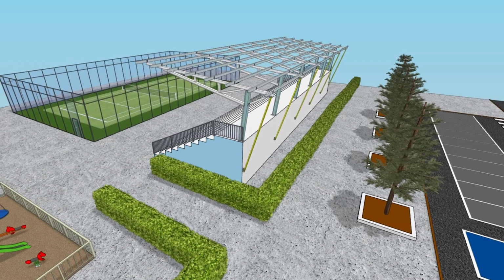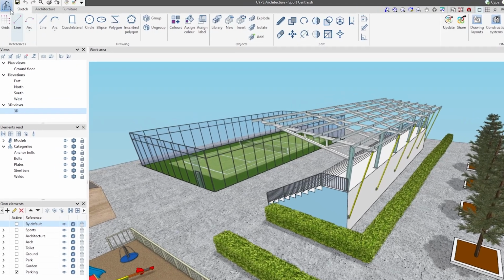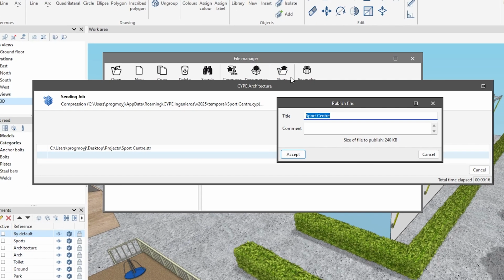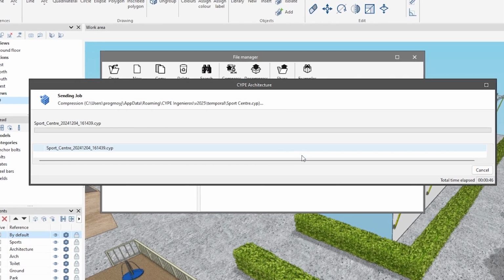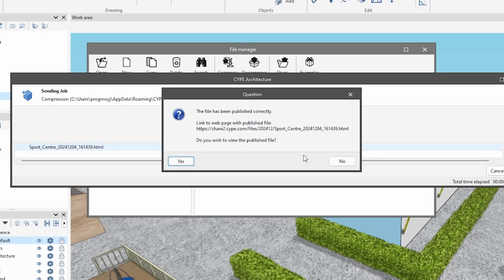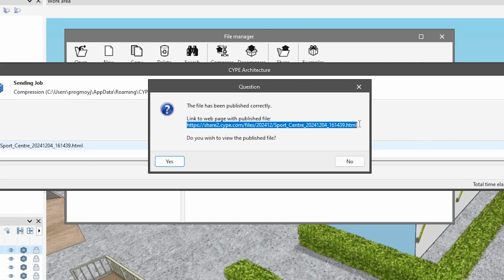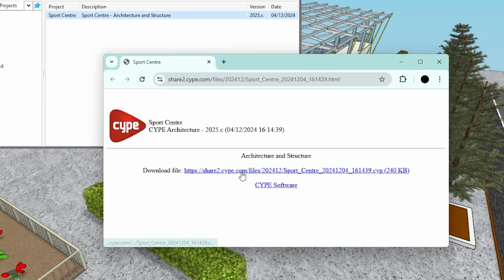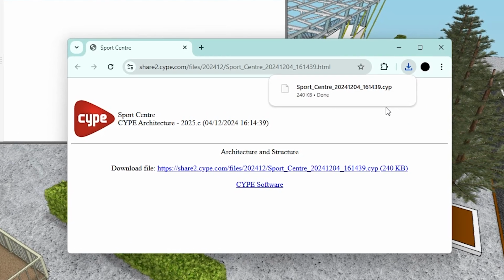TUTORIAL: How to share CYPE project files using a link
Using the CYPE programs, we can generate a link to our project so we can share it in an easy and practical way. Discover the best way to do it.